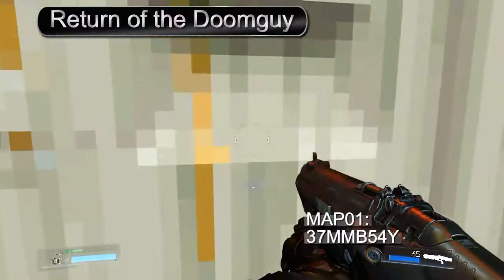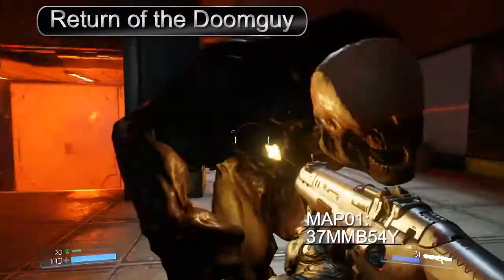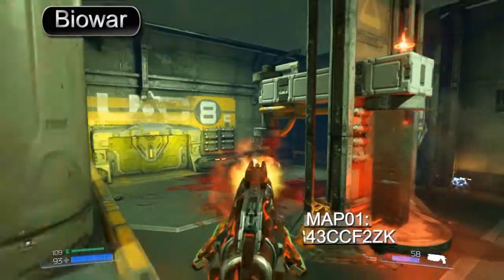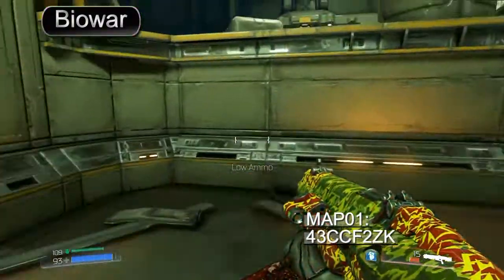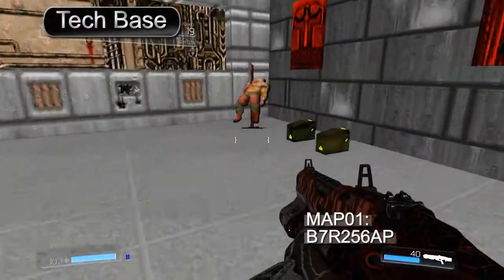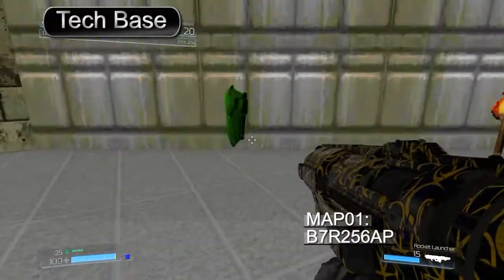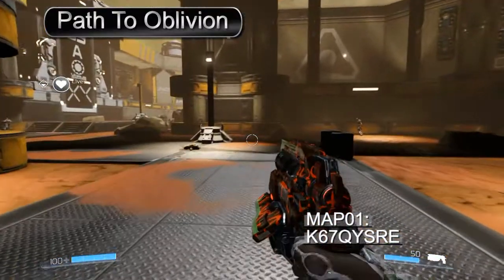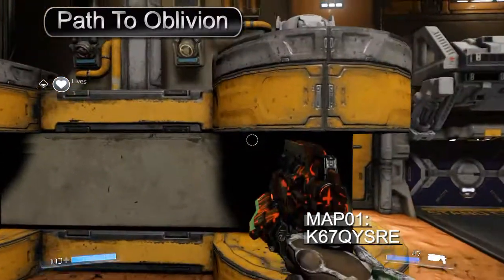SnapMap Campaigns You Should Play Part 1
Here are some campaigns I've played from start to finish and I believe everyone should give them a shot if they're looking for a SnapMap campaign to play.